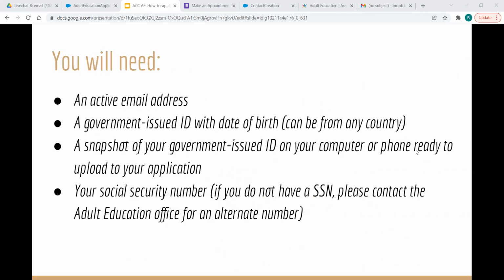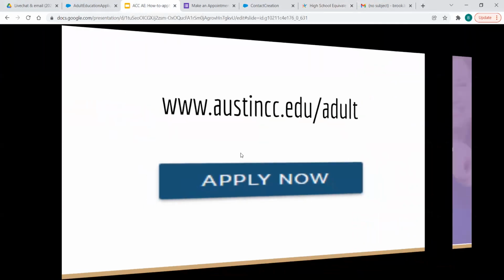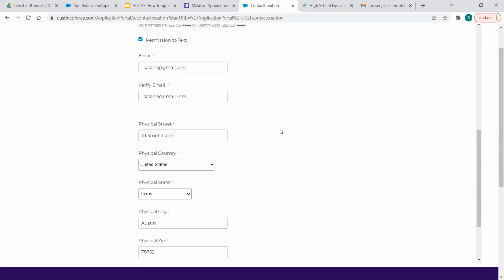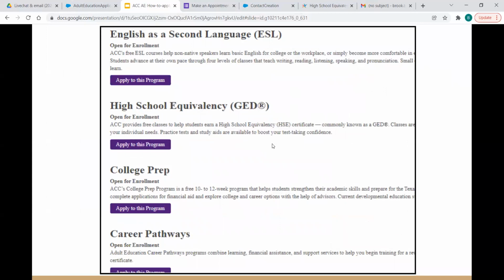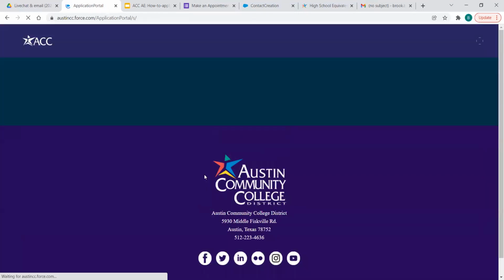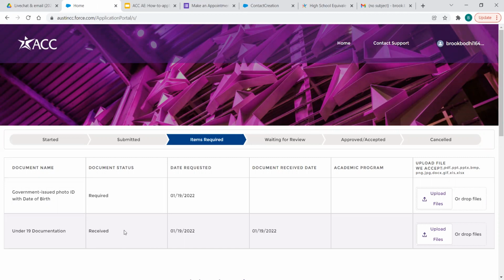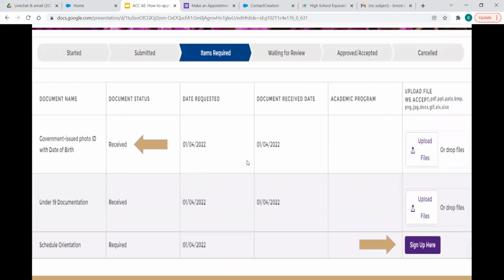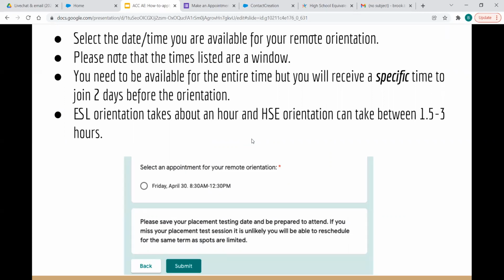AE How to Apply Video